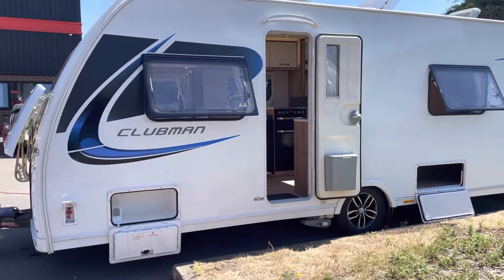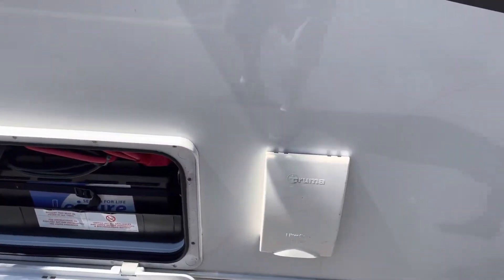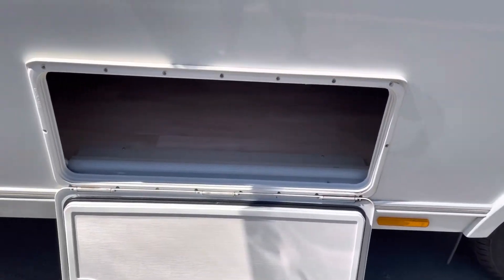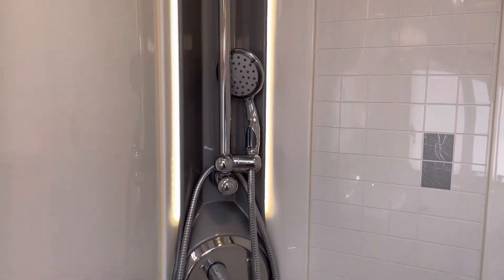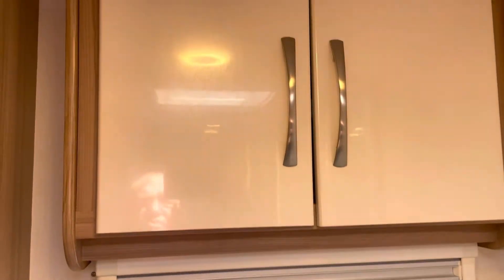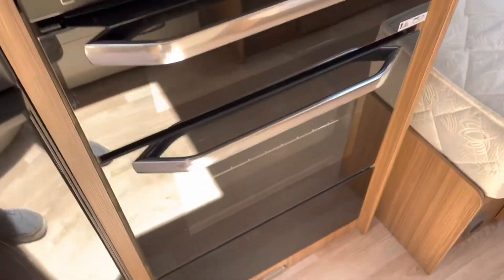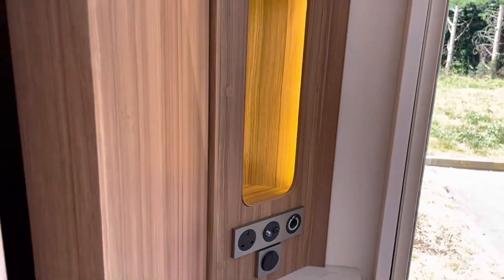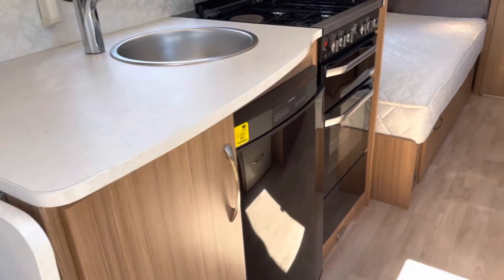13 July 2022